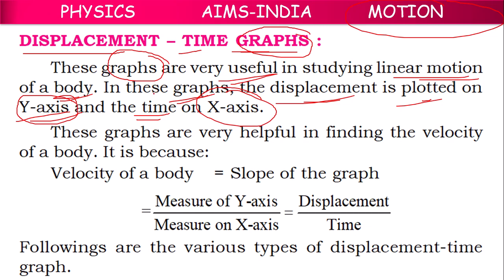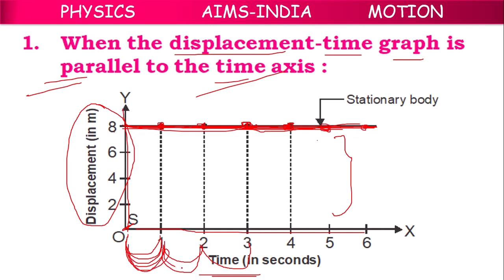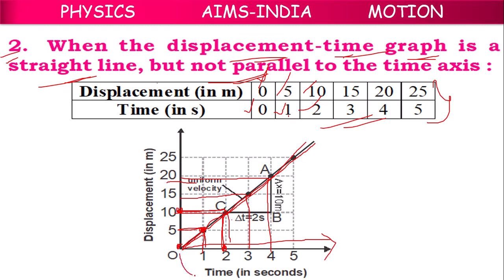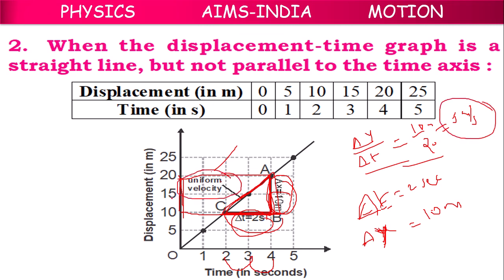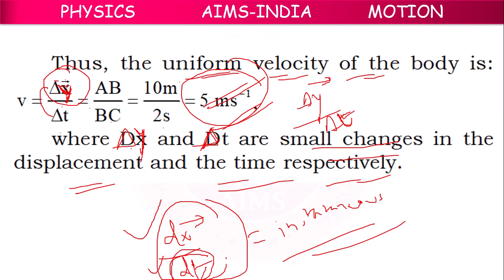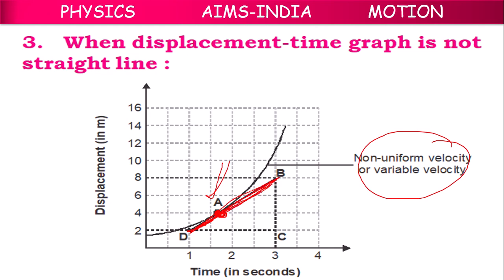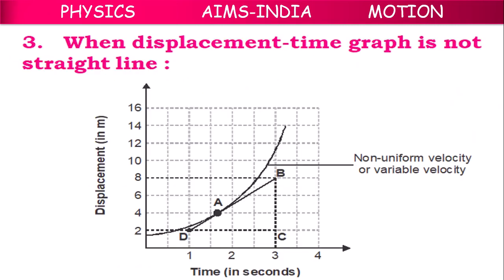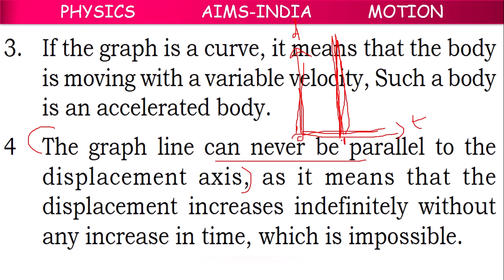7TH || TOPPERS || PHYSICS || MOTION || PART-07 || AIMS-INDIA